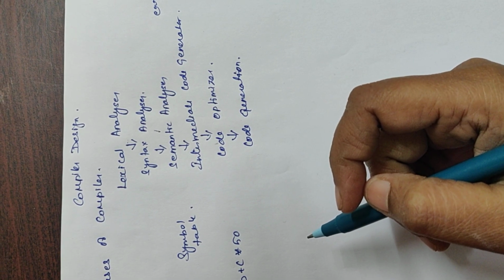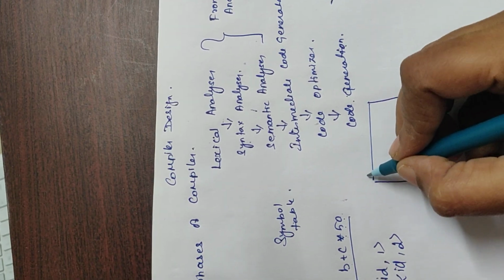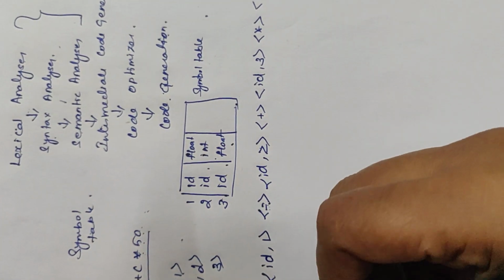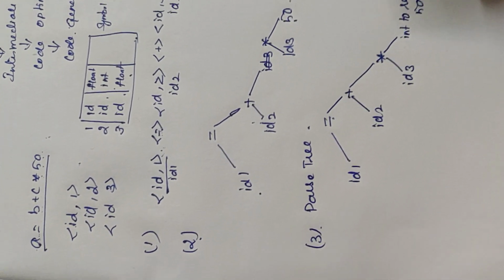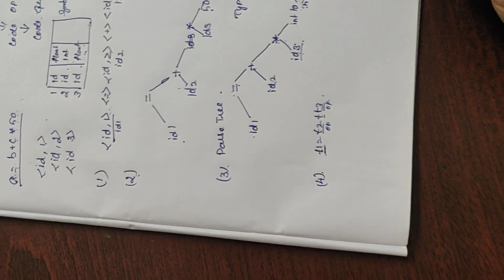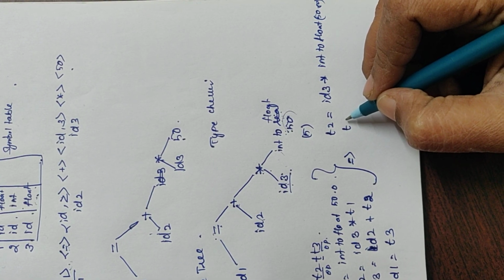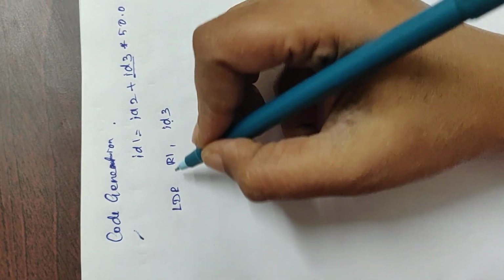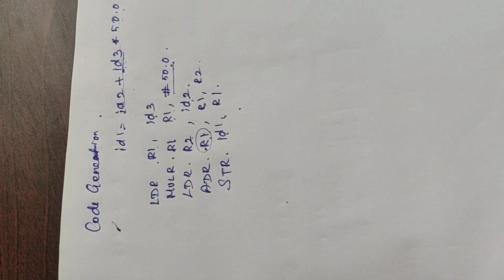Phases of Compiler in One Shot 🔥 | Complete Compiler Design Overview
In this lecture, we explore the Phases of a Compiler, a fundamental concept in Compiler Design. The video provides a step-by-step explanation of how a high-level program is systematically translated into machine-level code through different phases, including lexical analysis, syntax analysis, semantic analysis, intermediate code generation, code optimization, and target code generation.

Each phase is explained with simple examples to help you understand the role and functionality of the compiler in depth. This lecture is especially useful for engineering students preparing for university exams and competitive exams like GATE, as it builds strong conceptual clarity and problem-solving ability.

“Compiler Phases Made Easy”
“From Code to Machine!”
“Compiler in 6 Steps”